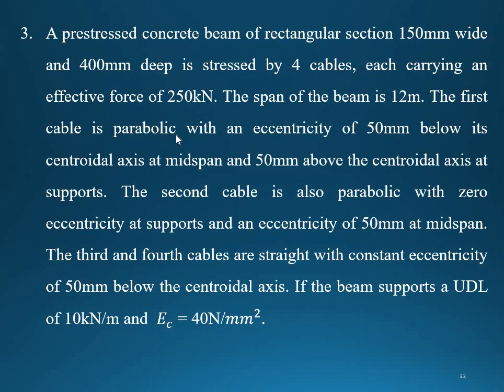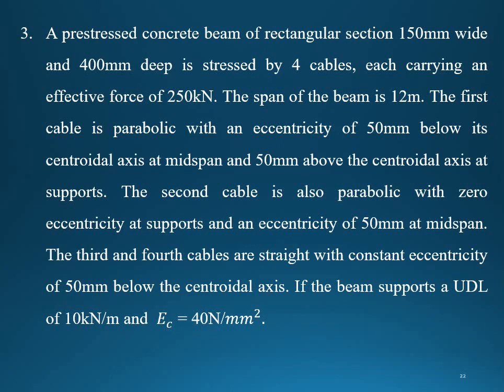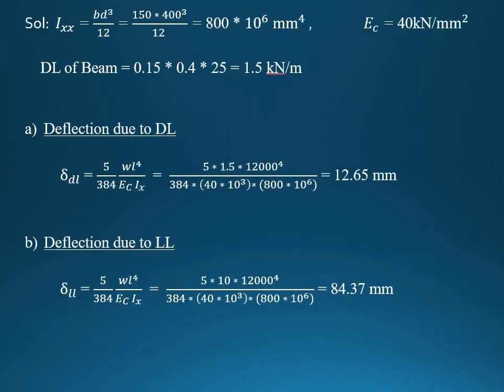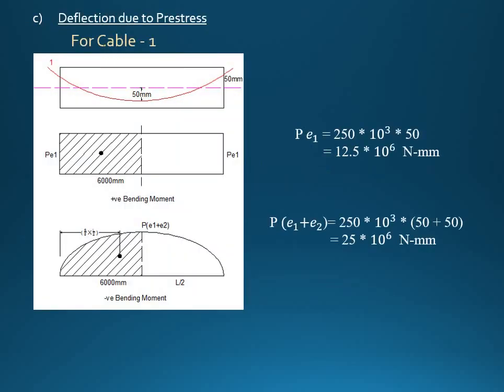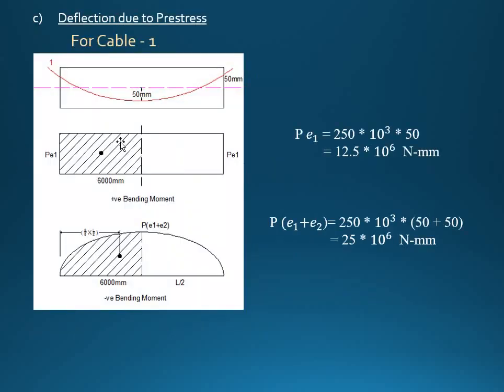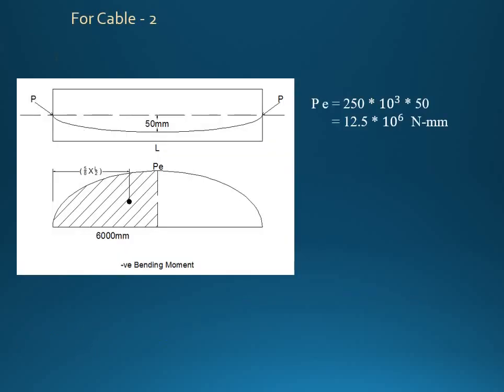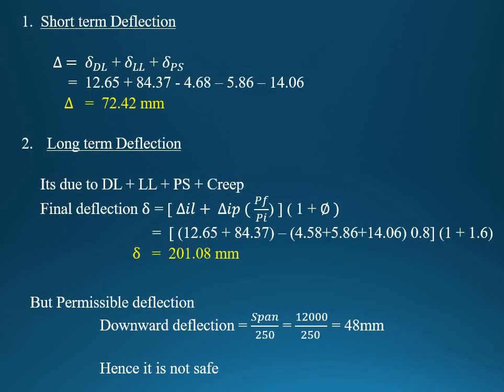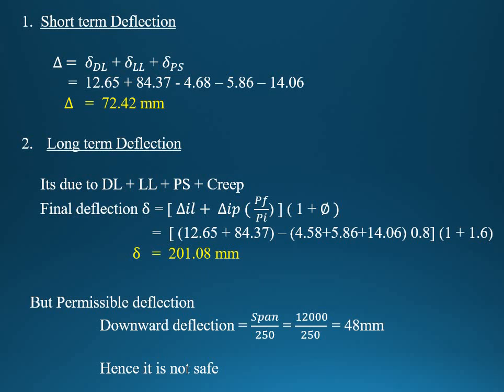Problems on Deflection/ PSC/ Module-2 (lecture 32)